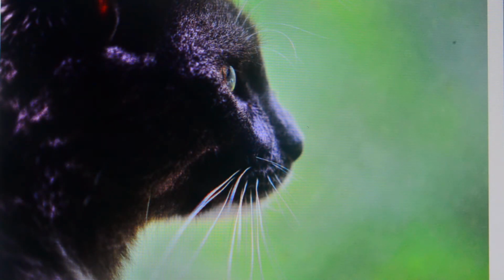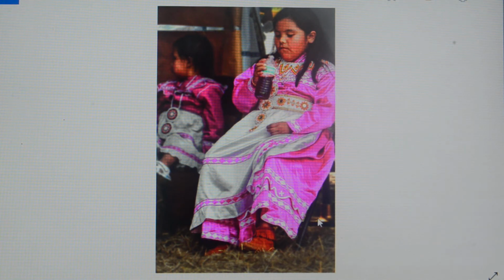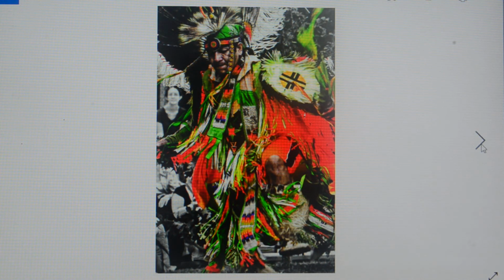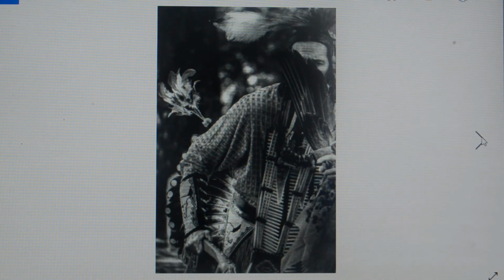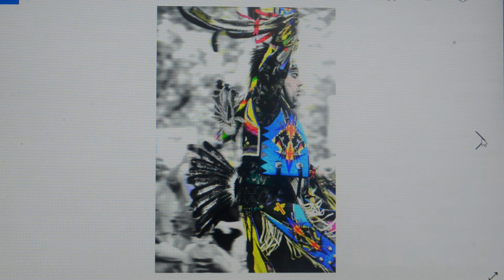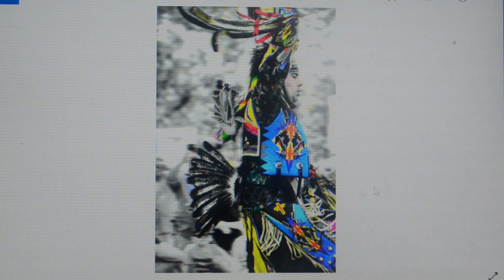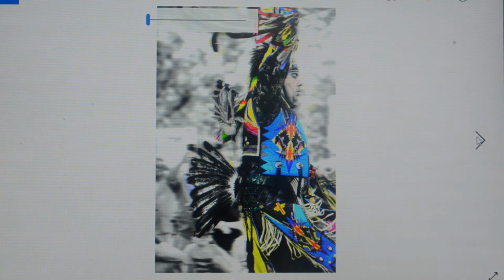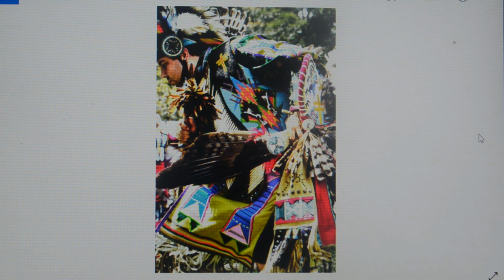DMPT 1020 - Portraiture - Part 1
This video series on capturing portraiture in photography begins here and continues in the next one.

This video discusses what portraiture is